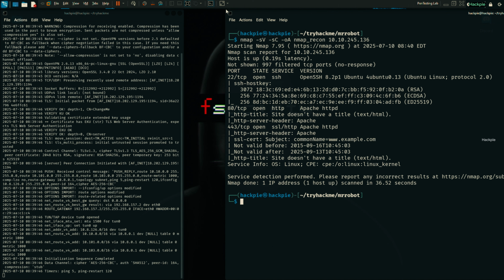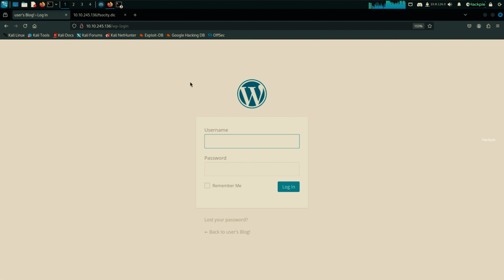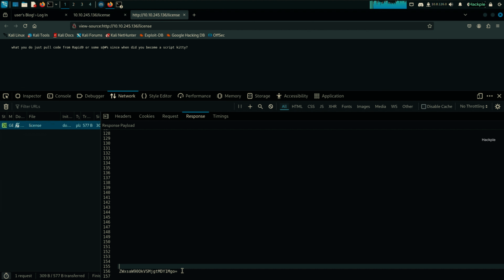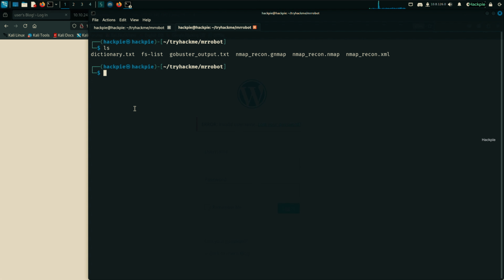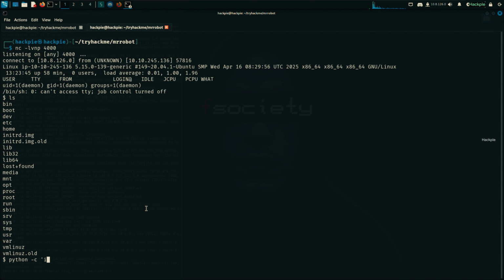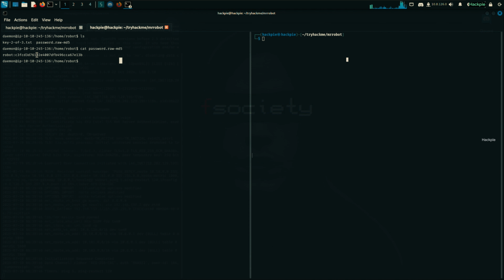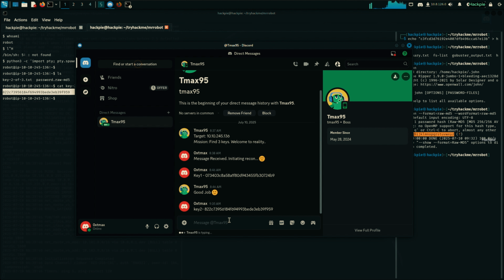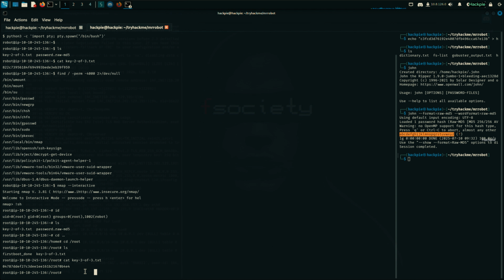I Hacked a Mr. Robot Server and Got Root Access | POV: Hacker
POV: You're an ethical hacker breaking into a real vulnerable machine — Mr. Robot style.

In this cinematic hacking walkthrough, I infiltrate a WordPress server, capture all 3 keys, crack MD5 hashes, escalate to root, and wipe my tracks... all while narrating like Elliot from Mr. Robot.

This isn't just another tutorial. This is a hacking story — told from inside the shell.

Watch as I:

Intercept credentials using Burp Suite
Brute-force login with Hydra
Crack MD5 hashes using Hashcat
Gain reverse shell access and stabilize it
Privilege escalate with vulnerable nmap
Capture all 3 flags like a true CTF warrior

👁‍🗨 "They said this was a test. I said... I'm waiting."

⚡ Follow @HackPie for more red team POVs, realistic cyber attacks, and cinematic hacking content.

💻 Machine: TryHackMe - Mr. Robot CTF
🎙️ Voiceover inspired by Elliot Alderson (Mr. Robot)